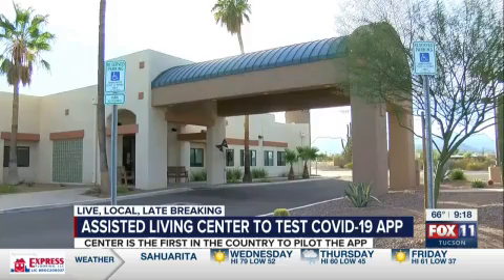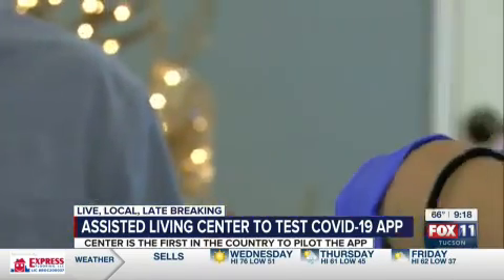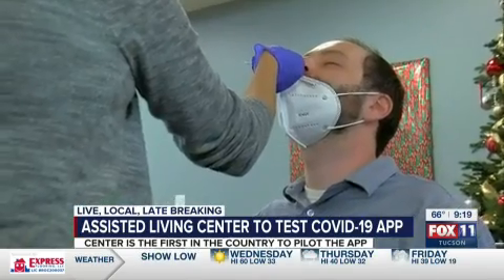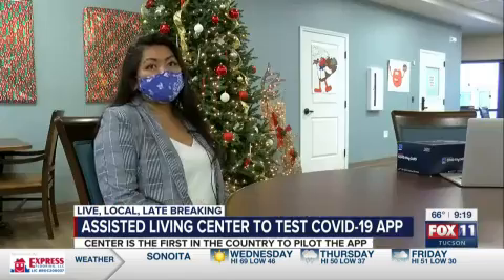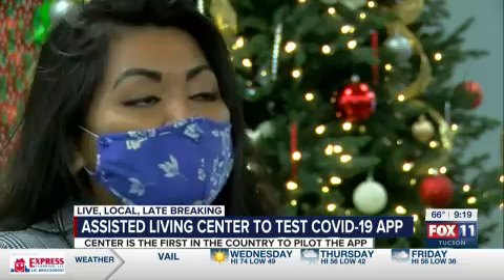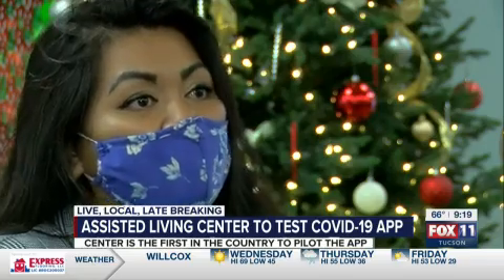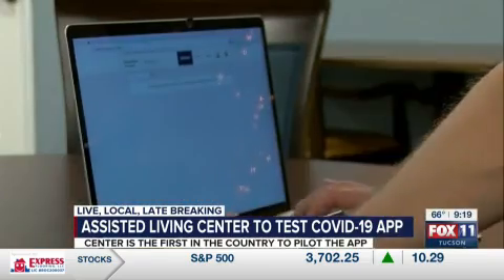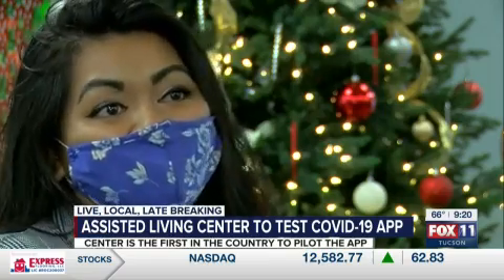KMSB HD KMSB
Via Eleganté Chosen by CDC to Pilot Groundbreaking COVID-19 App